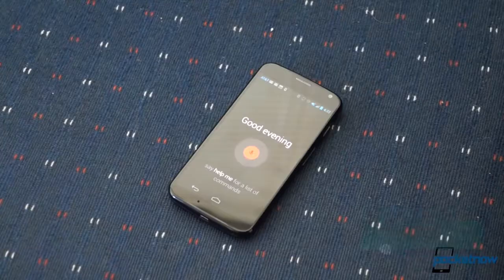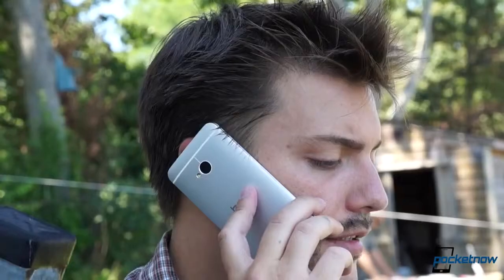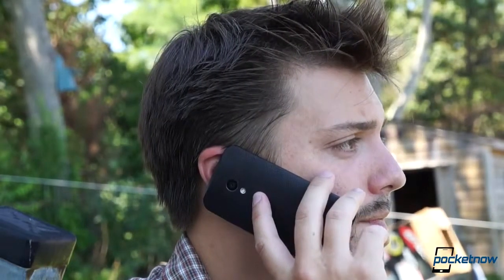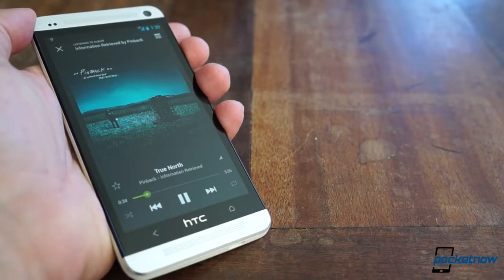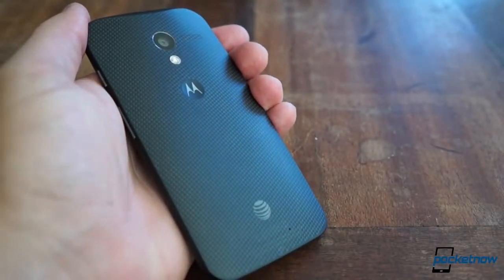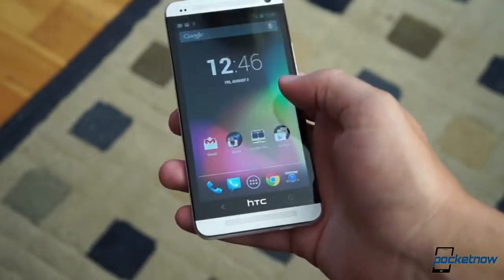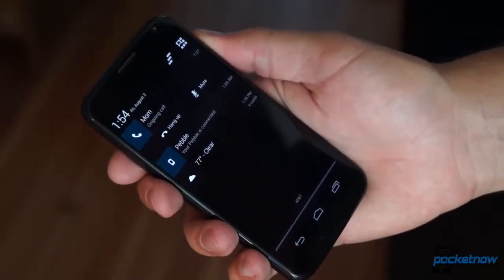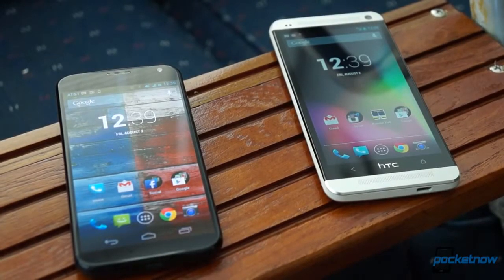Moto X vs HTC One